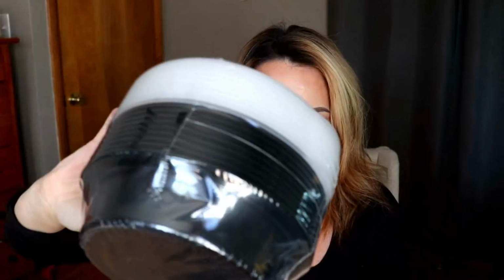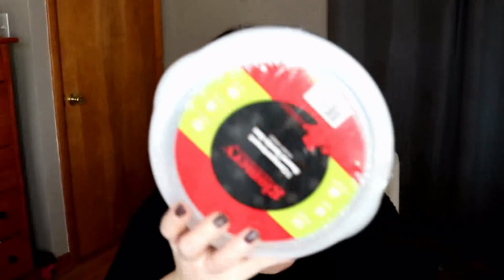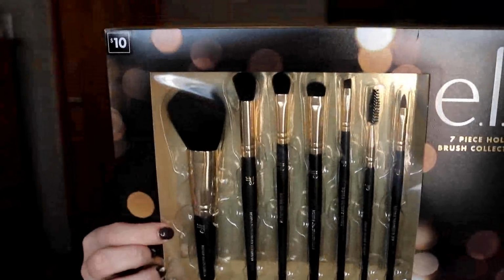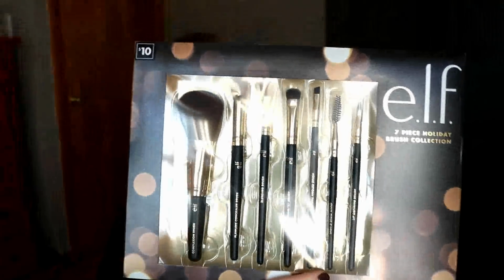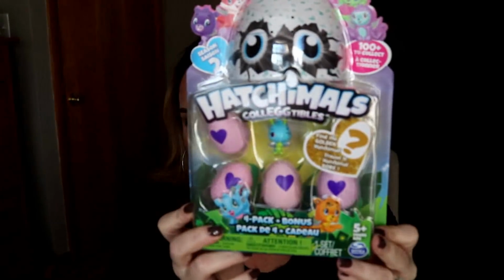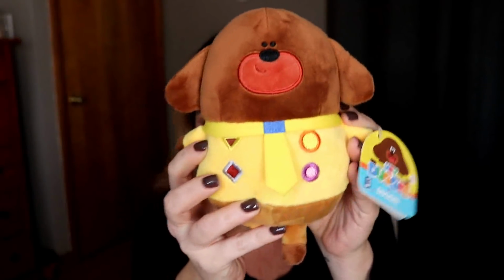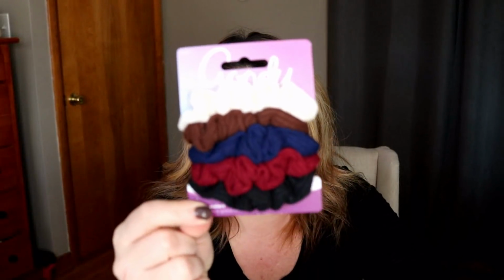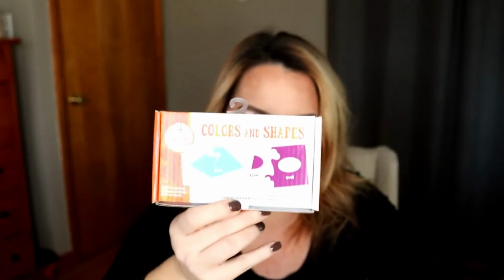DOLLAR STORE STOCKING STUFFER IDEAS 2018 / DOLLAR STORE CHRISTMAS HAUL / DANIELA DIARIES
DOLLAR STORE GIFT GUIDE.  DOLLAR STORE CHRISTMAS HAUL.  DOLLAR STORE STOCKING STUFFER IDEAS.

Hey friends!

Today I have a dollar store christmas gift haul.. This is aimed at those with small kids who are trying to fill up their stockings.  I found some great gifts for a amazing price!

Check out:

Dollar1.com

Don't forget to sign up for their email list so they can let you know about their daily deals!